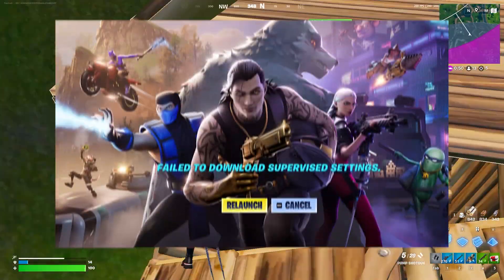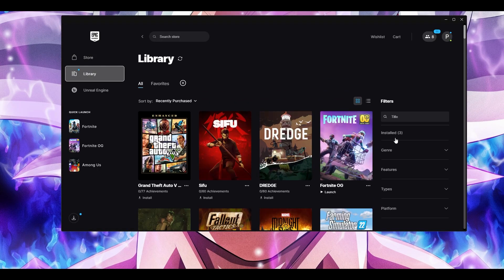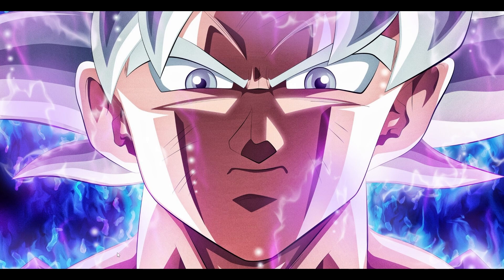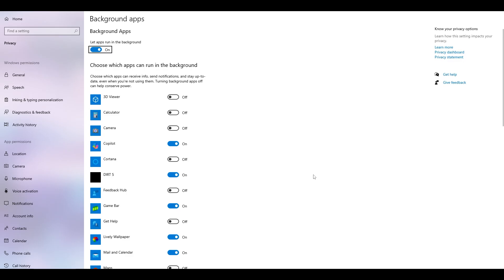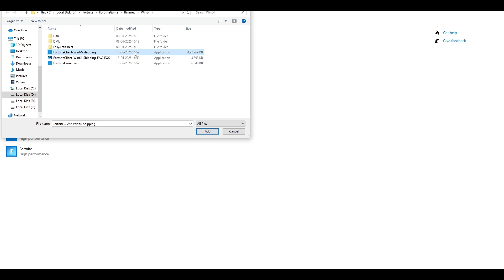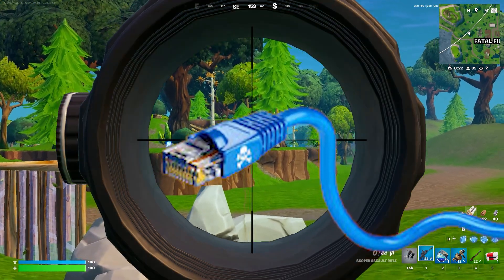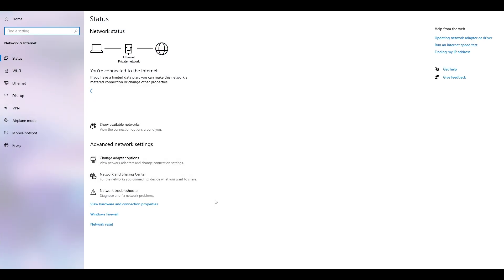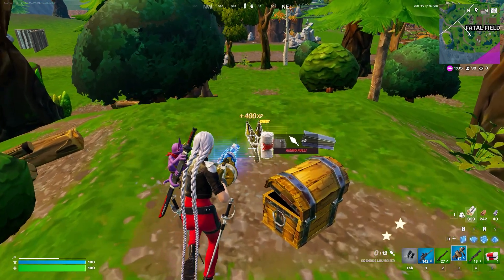How to Fix "Failed to Download Supervised Settings" Error in Fortnite on PC (Latest Chapter Guide)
Struggling with the "Failed to Download Supervised Settings" error in Fortnite on PC? Discover the most effective troubleshooting methods for the latest Fortnite chapter. This comprehensive guide explains the causes of this common error and provides updated solutions to help you get back into the game quickly. Perfect for players looking for reliable fixes and expert tips tailored to the newest Fortnite updates. Get back to gaming without interruptions!